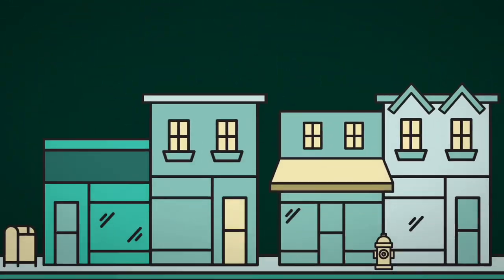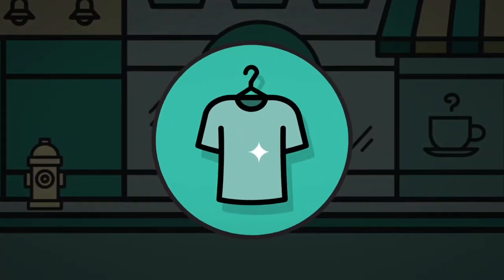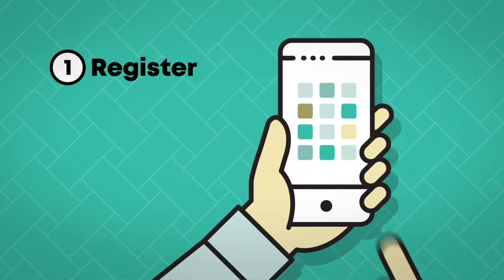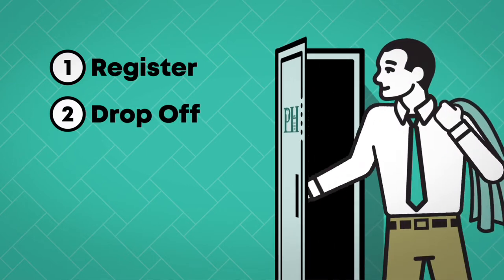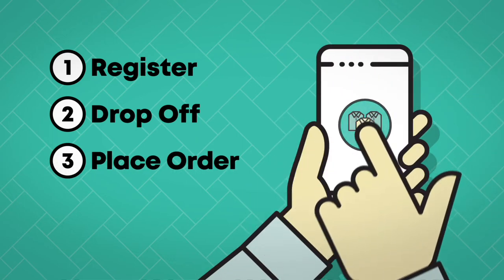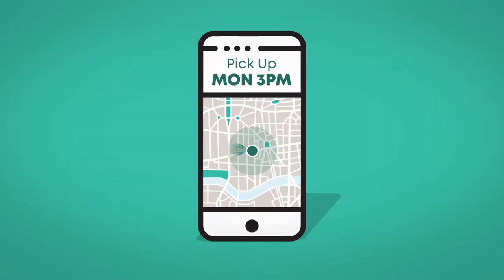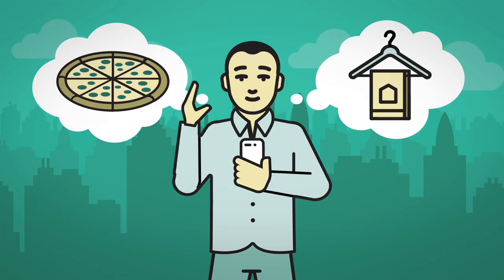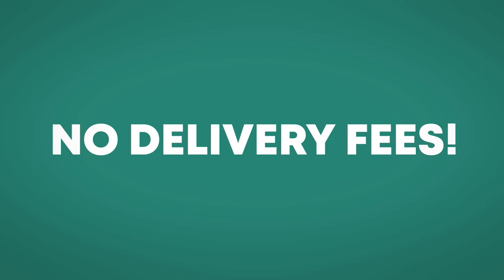Quality Dry Cleaning & Laundering At Your Fingertips!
There's A New Way to Do Laundry!

Pampered Hamper is a secure, contactless dry cleaning and laundry service that ensures your wardrobe is expertly laundered & dry cleaned efficiently, saving you time and energy so you can take on the world. Access one of our lockers 24/7 so you can do your laundry any time that works for you.

Now you can get your garments dry cleaned, washed, & folded without the hassle of lugging your clothes to a laundromat or dry cleaner, with no hidden fees or delivery costs.